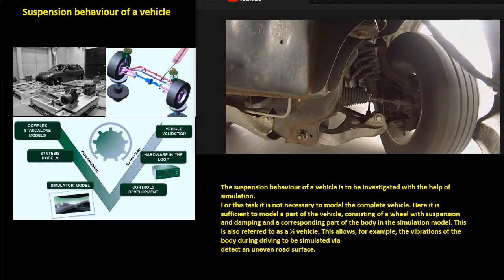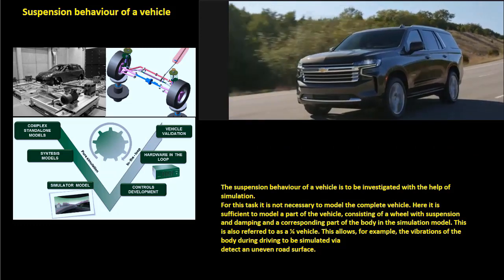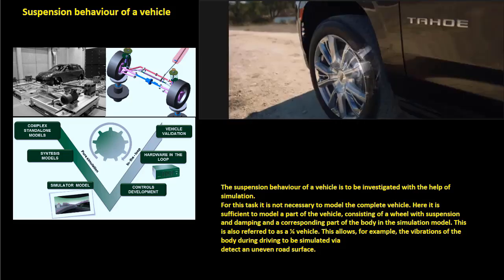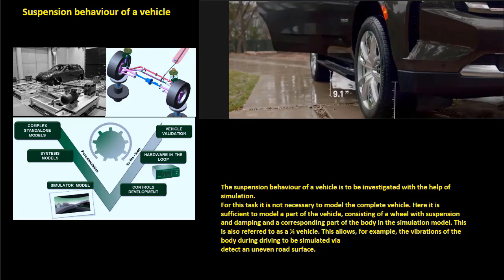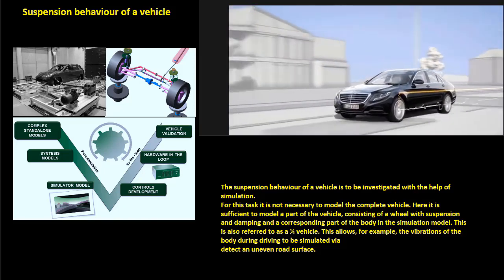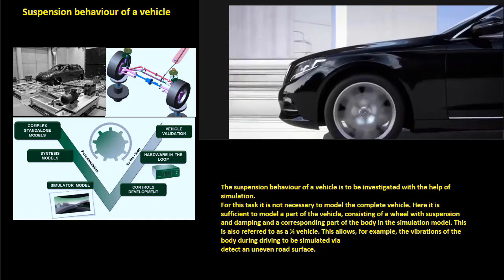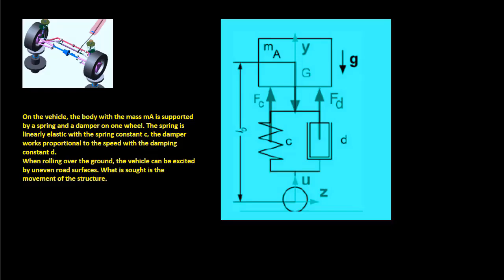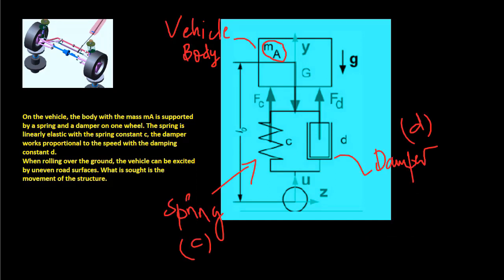Suspension behaviour of a vehicle by using Matlab Simulink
The suspension behaviour of a vehicle is to be investigated with the help of simulation.
For this task it is not necessary to model the complete vehicle. Here it is sufficient to model a part of the vehicle, consisting of a wheel with suspension and damping and a corresponding part of the body in the simulation model. This is also referred to as a ¼ vehicle. This allows, for example, the vibrations of the body during driving to be simulated via
detect an uneven road surface.
The simulation process can be divided into several steps. The basis for a simulation is always a simulation model. In the case of a computer simulation, the simulation model is available in the form of instructions in the computer.
spring damper needed for quarter car model.
Quarter car suspension model.